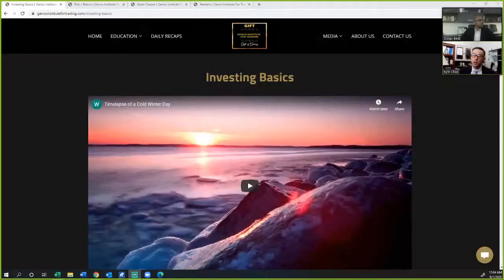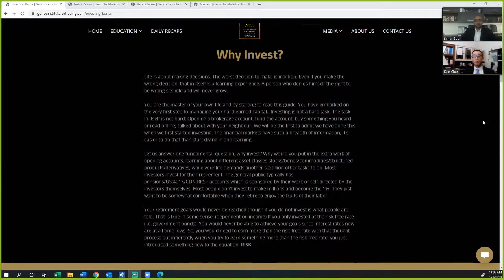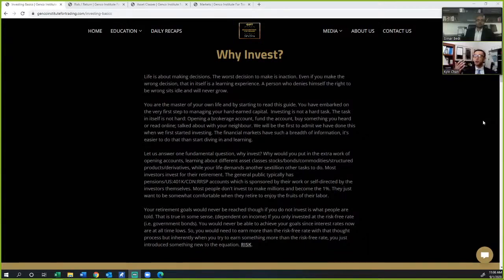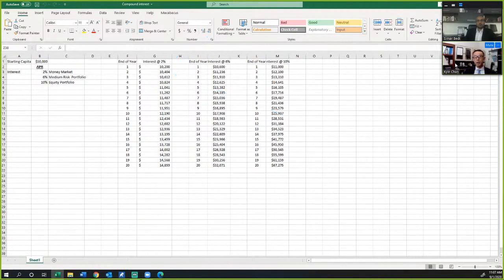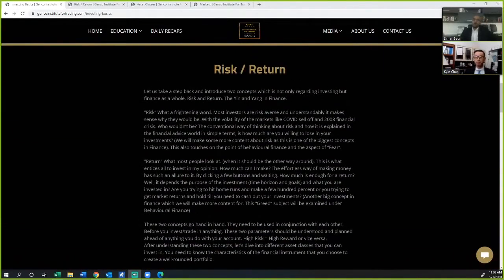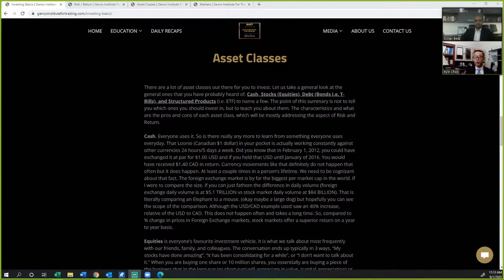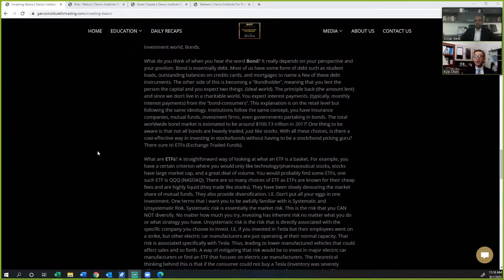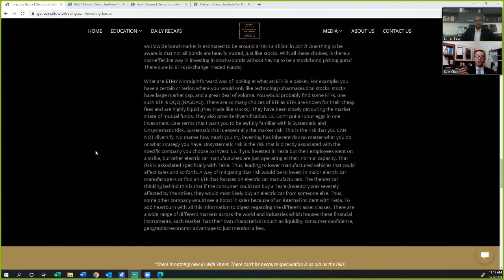Investing Basics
Introduction to Investing Basics

Simar Bedi
Kyle Chan

Daily analysis and execution on major Forex pairs, Gold and Equities. Live analysis, execution, strategies and risk management.